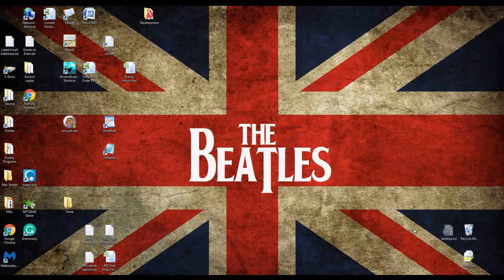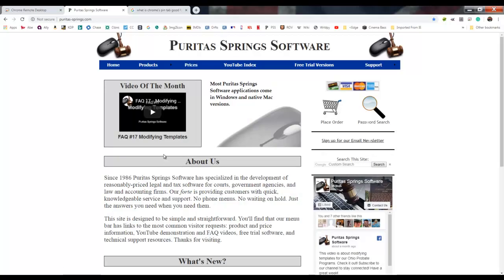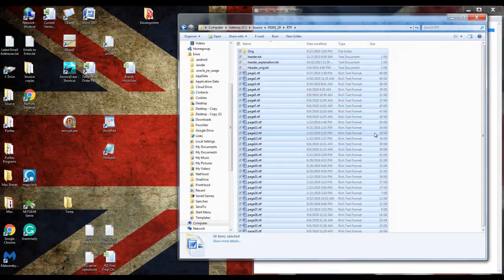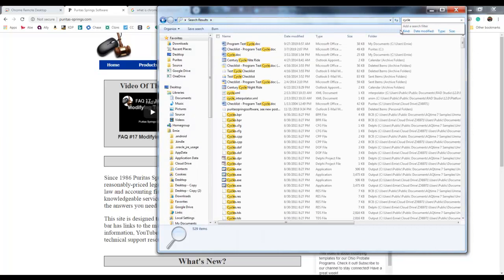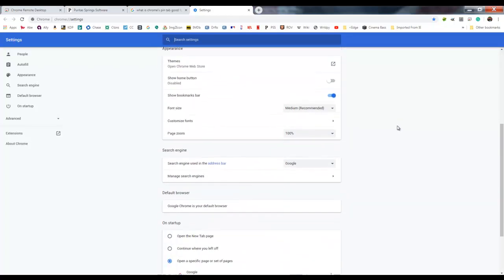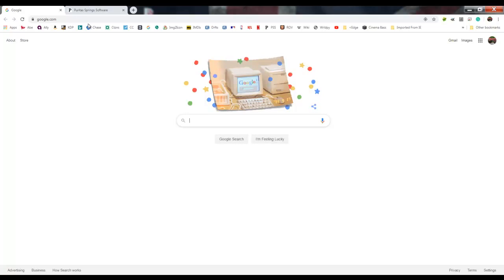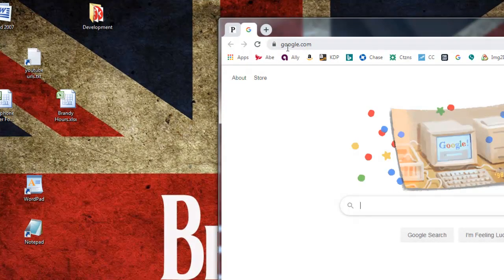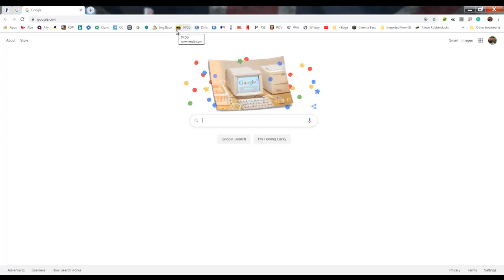FAQ #18 — 10 Law Office Computing Tips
A short assembly of ten computing tips that are useful to law offices. Half-snap and quarter-snap screens, select all, clear desktop, super find, multiple Chrome startup pages, Chrome pinning tabs, turning web sites into icons, favicons, quick delete.